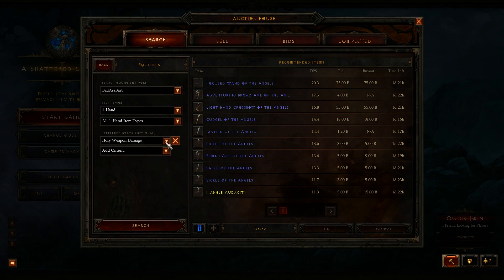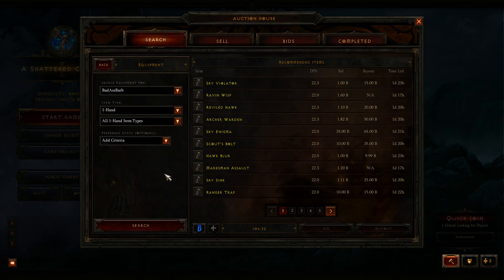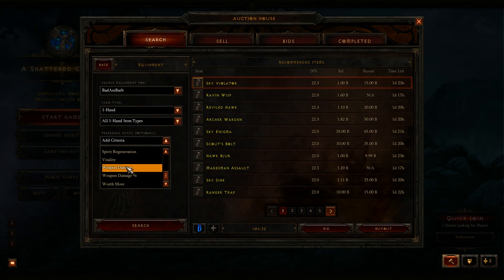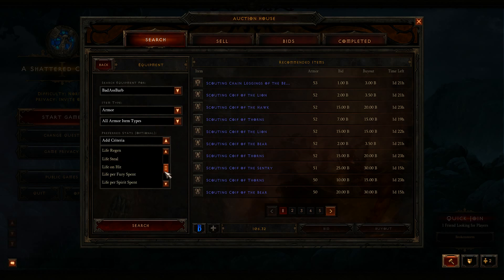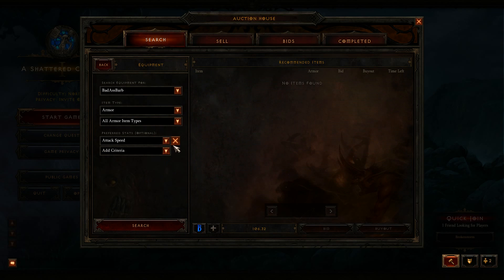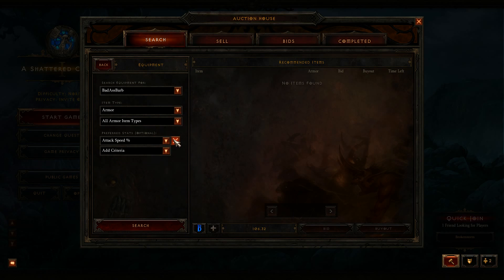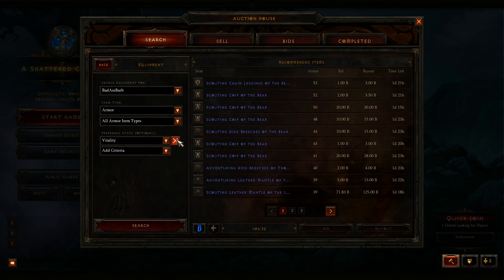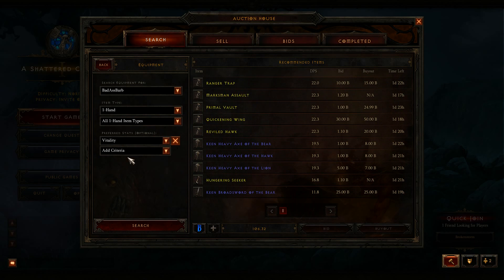Auction House Filters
Beta Patch 10 Auction House Filtering system.